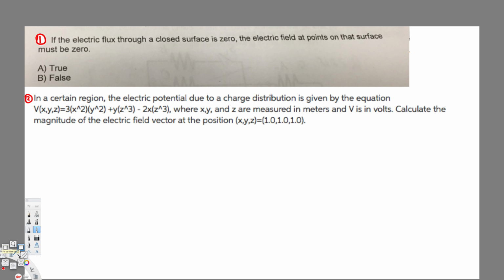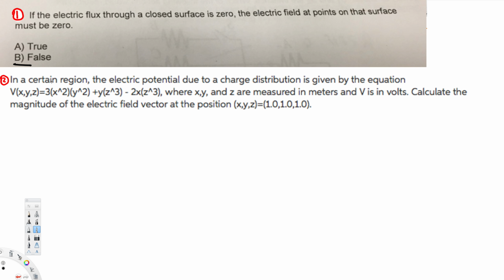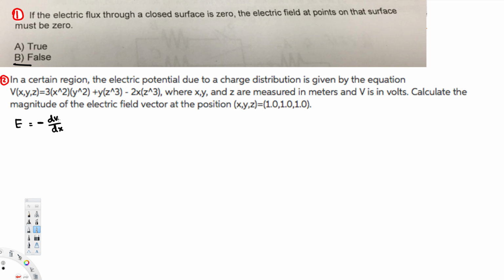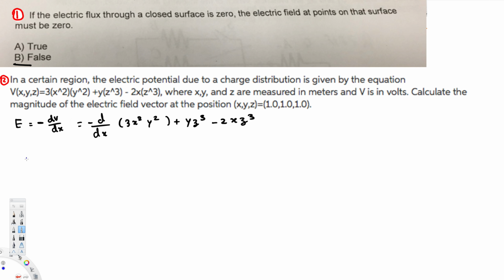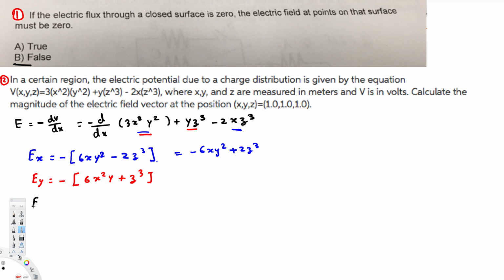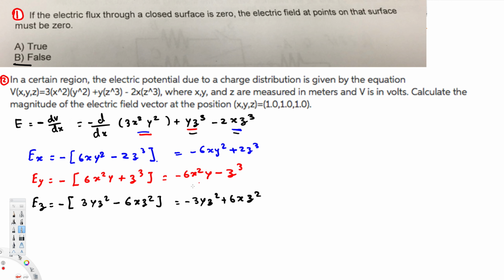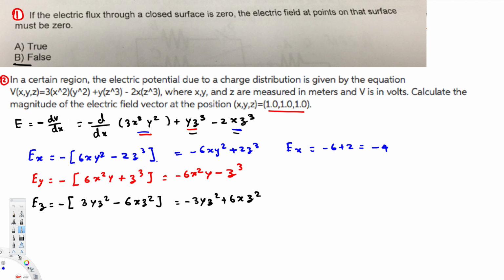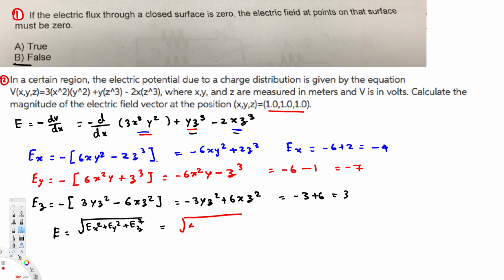Electric Potential - Example - 6 - Physics